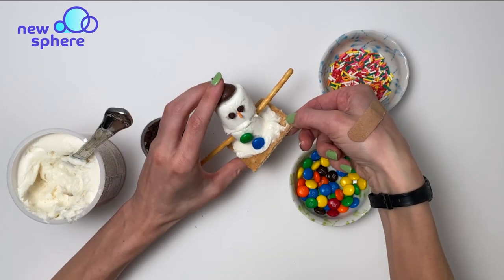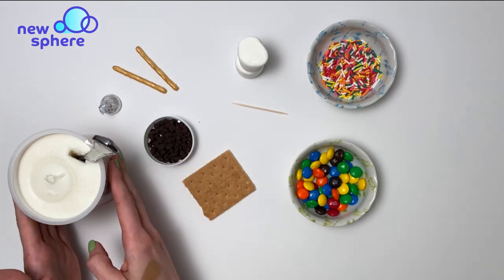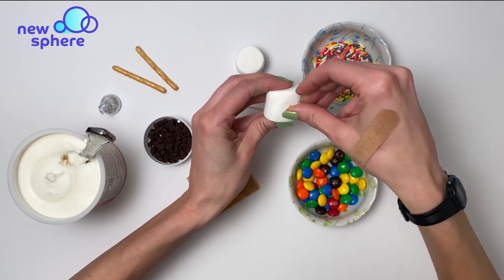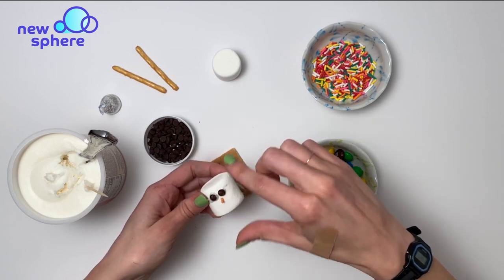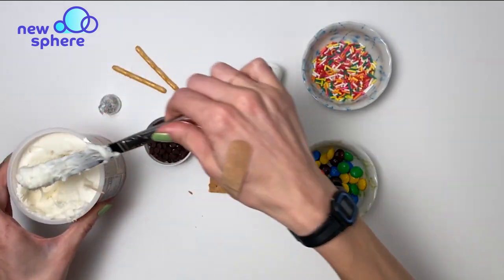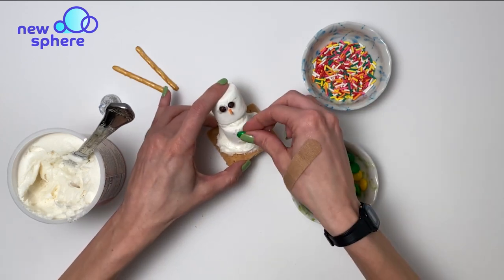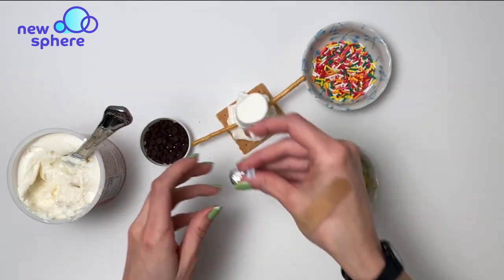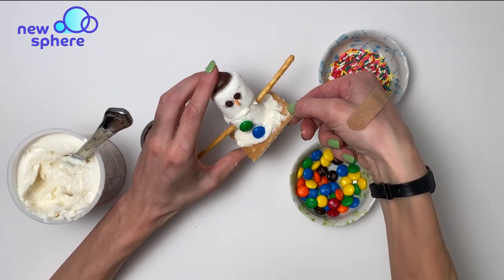Melting Snowman Snack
In this video, we’ll be making a fun winter treat with your little one. Nothing is more exciting than making a craft and eating it too! Learn how to make a melting snowman snack using a cracker, marshmallows, frosting and candies of your choice. Have fun and enjoy!

Materials:
- Chocolate candies (2)
- Sprinkles (1 long orange piece)
- Pretzel sticks (2)
- Toothpick (1)
- Large marshmallows (2)
- Graham cracker or cookie (1)
- Mini chocolate chips (2)
- Chocolate kiss (1)
- White frosting (or marshmallow fluff)
- Butter knife

Steps:
1. Put an orange sprinkle “nose” in one of the marshmallows. (0:50)
2. Put the chocolate chips “eyes” on the same marshmallow using the toothpick and frosting. (1:09)
3. Spread frosting on the graham cracker using the butter knife. Place a plain marshmallow on the graham cracker. (1:33)
4. Put more frosting on top of the marshmallow using the butter knife. Place the other marshmallow (with the face) on top of the marshmallow on the graham cracker. (1:50)
5. Put two chocolate candy “buttons” on the lower marshmallow using a toothpick and frosting (2:05)
6. Stick two pretzel sticks in the sides of the bottom marshmallow for the “arms”. (1:26)
7. Put the chocolate kiss “hat” on top of the upper marshmallow using frosting. (2:42)
8. Eat and enjoy!